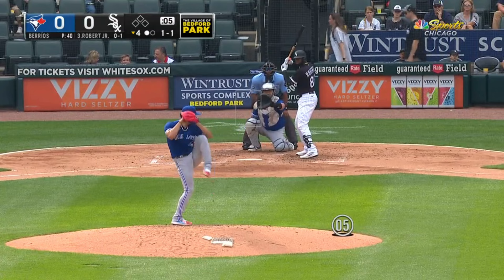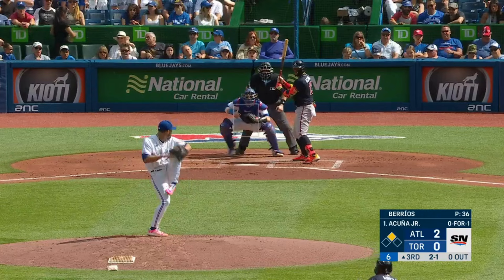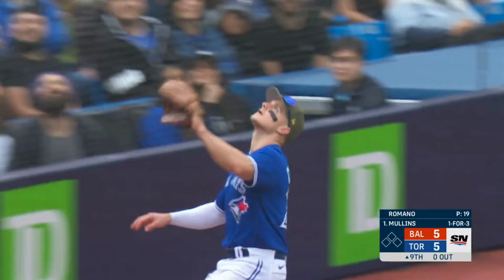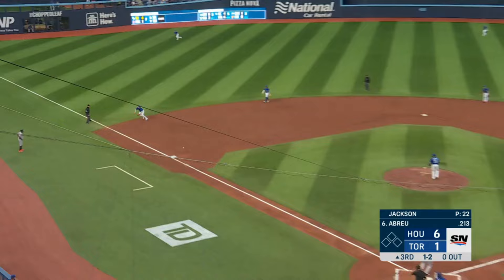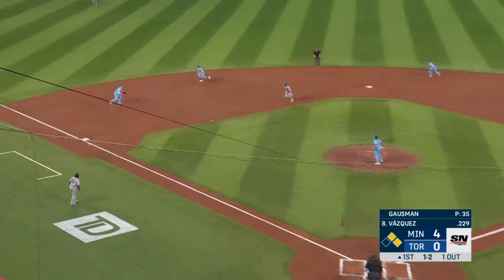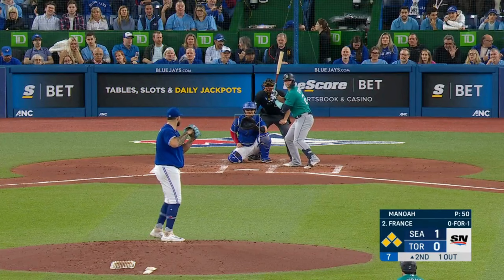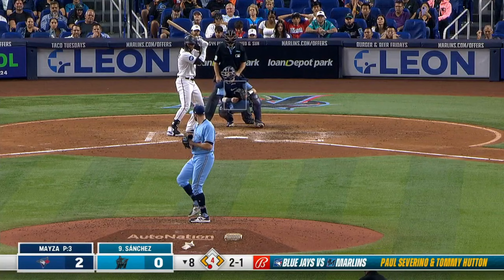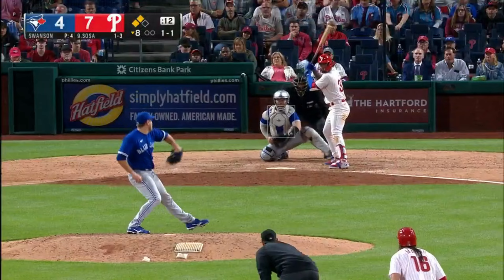Matt Chapman Midseason Defensive Highlights 2023